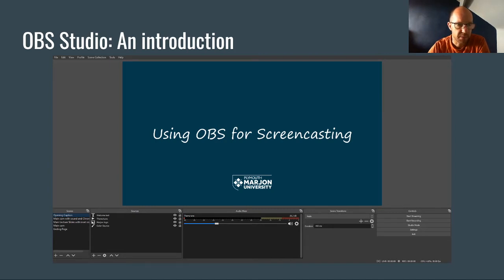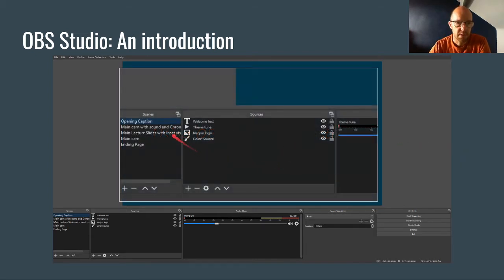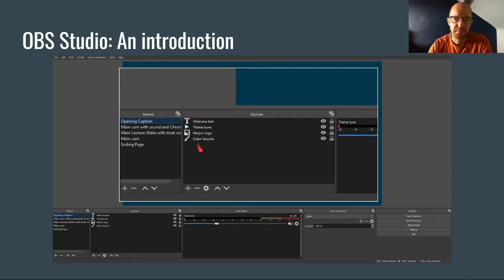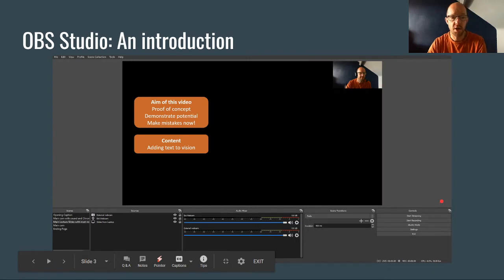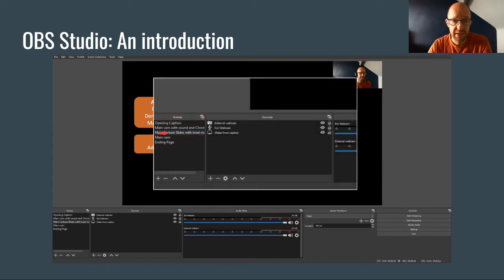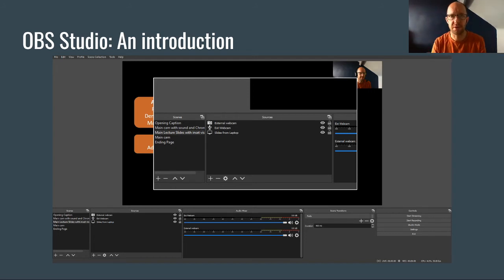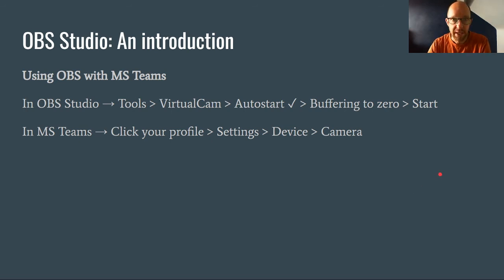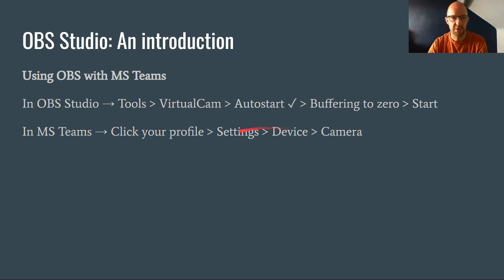Trial OBS intro "Lecture" with OBS Slides